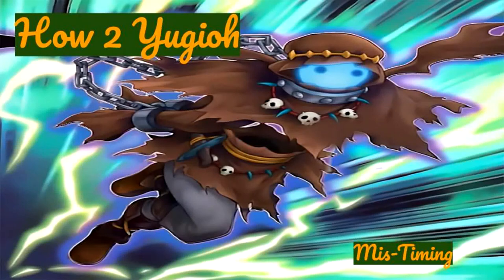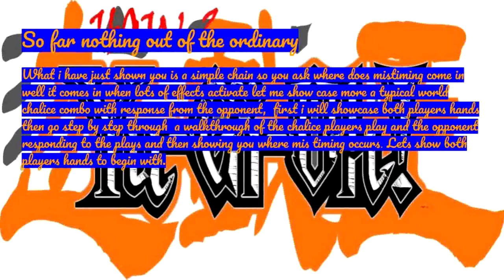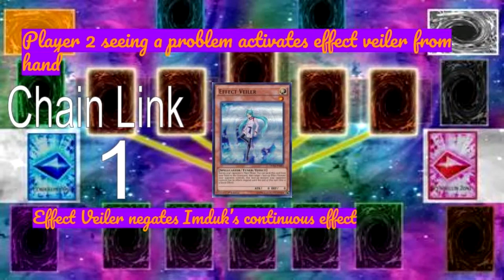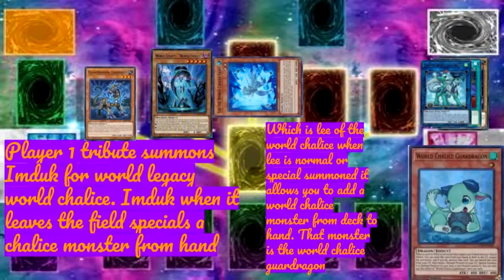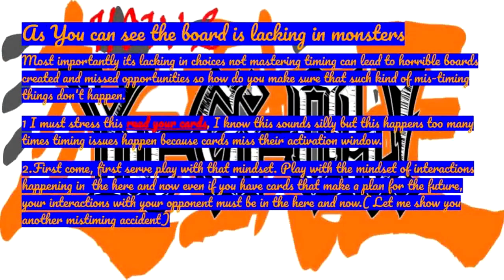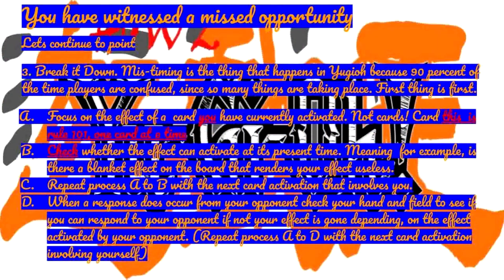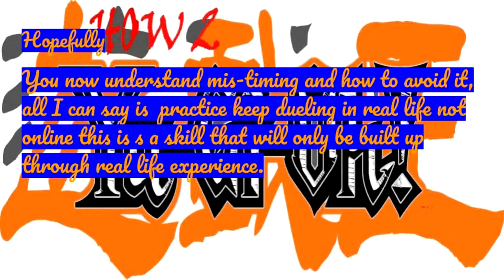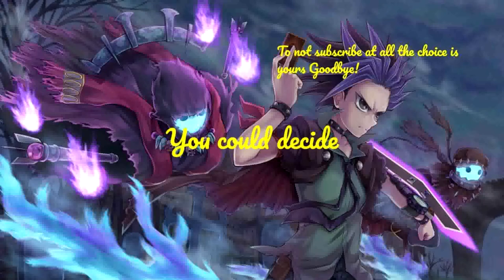How 2 Yugioh Mis-Timing